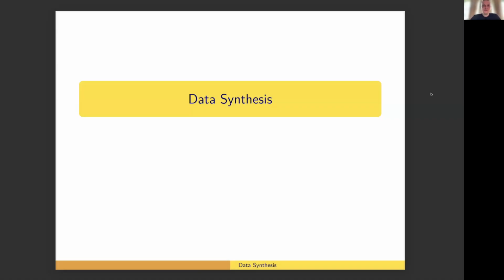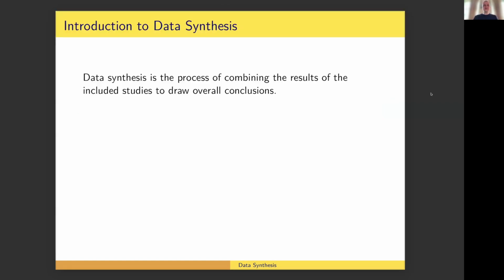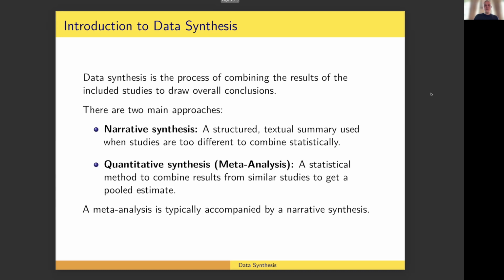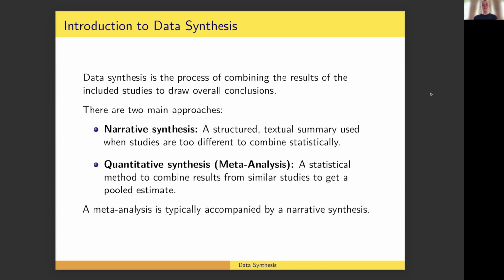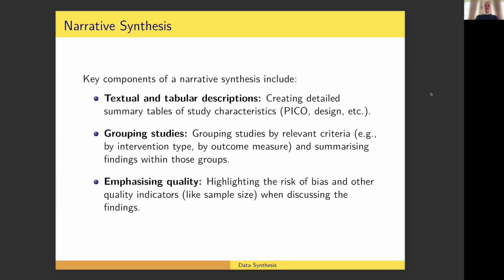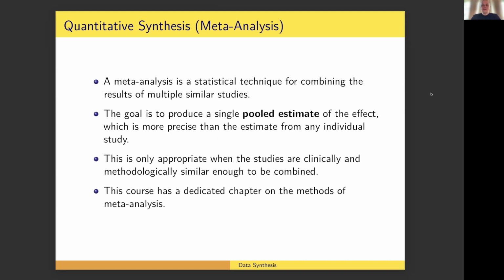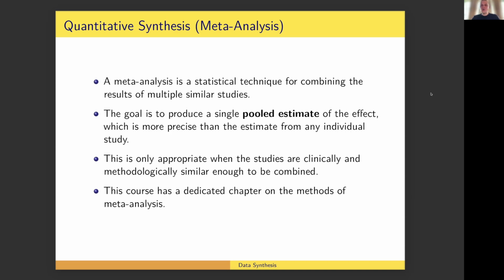Systematic Review and Meta-Analysis - Chapter 6